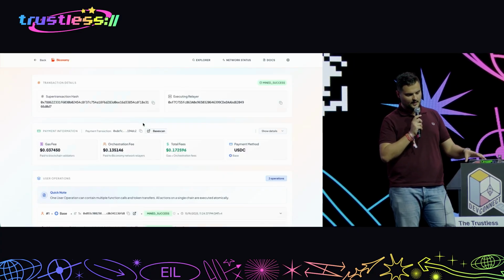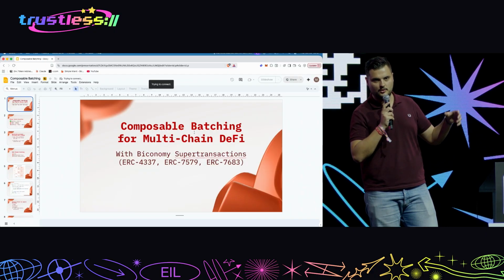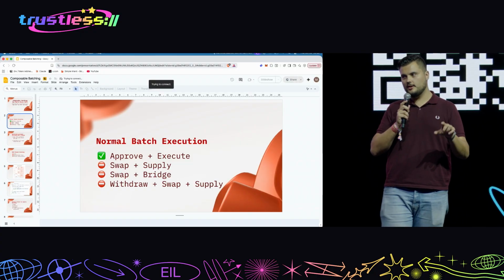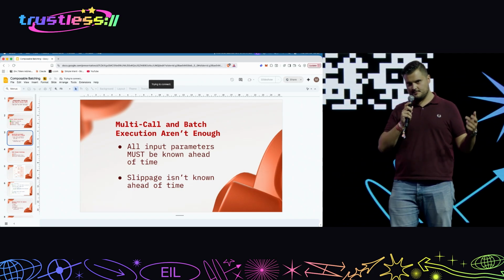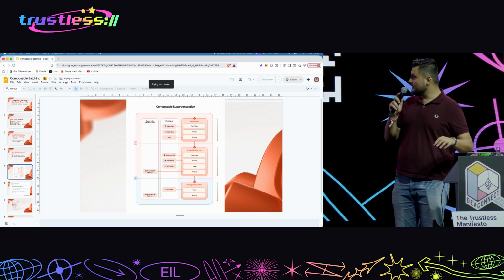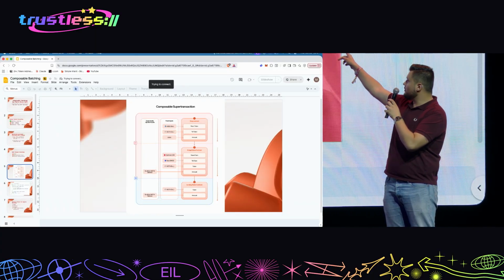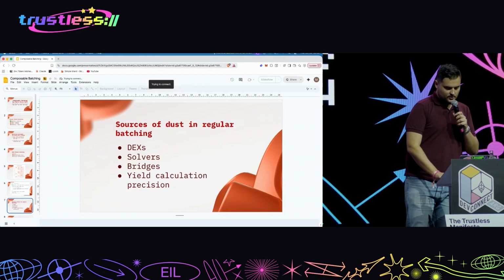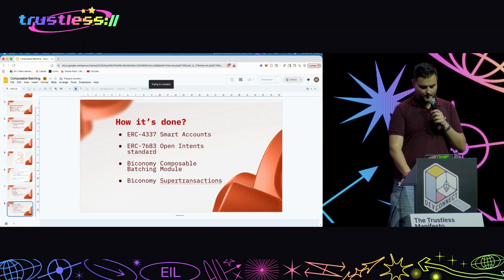[trustless://interop.landscape] Mislav Javor - Composable Batching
In this talk, Mislav Javor (Biconomy, VP of Product) discusses composable batching- how to control for slippage in multi-chain environments.

If we assume that a user wants to do several source chain actions and several destination chain actions - represented by one signable transaction payload - we quickly run into issues of slippage. In particular - when using intent-based cross-chain systems, slippage is incurred almost universally because the solvers must control for reorgs. In this talk, Mislav explores using ERC-4337/ERC-7579 account modules to enable 'Composable Batching' - the ability to dynamically inject the exact value received from a bridge/cross-chain swap into any of the parameters of the destination function call.

Talk given during day 2 of the trustless:// conference at Devconnect Argentina 2025